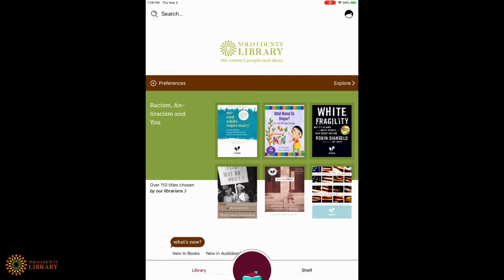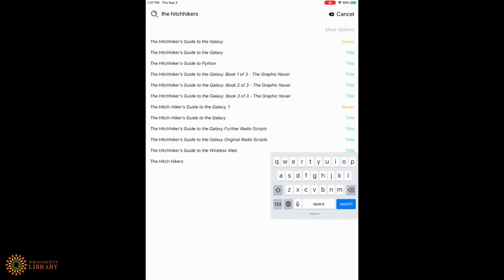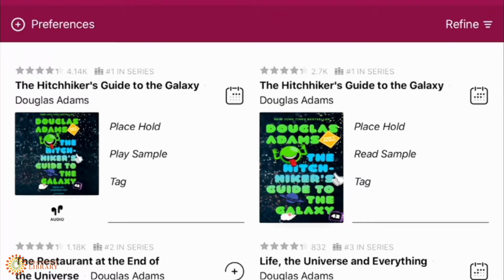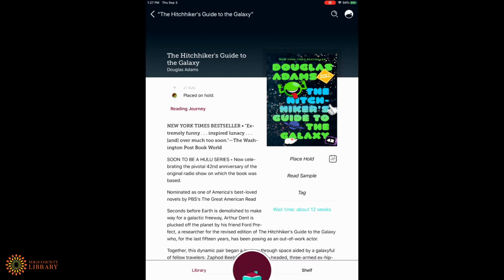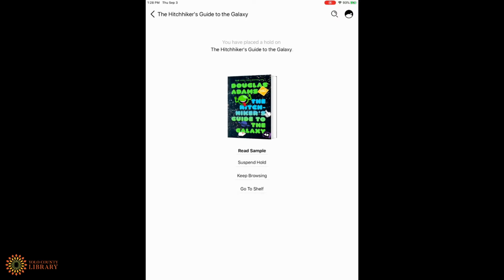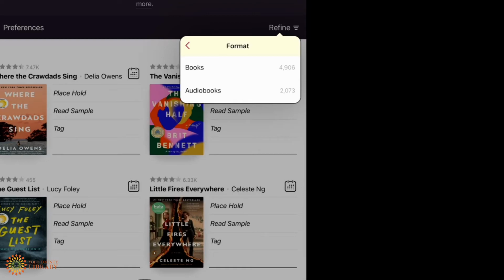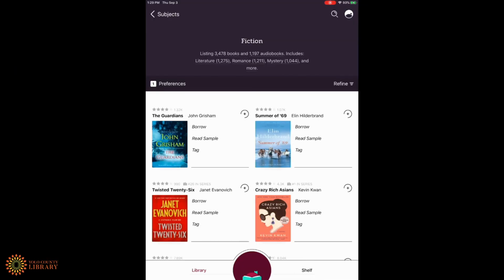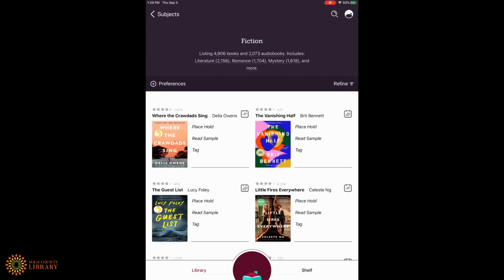How to Borrow eBooks from Yolo County Library with Libby: Part 2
In this three part series, Eddie explains how to use your Yolo County Library Card to borrow eBooks and eAudiobooks using Libby.